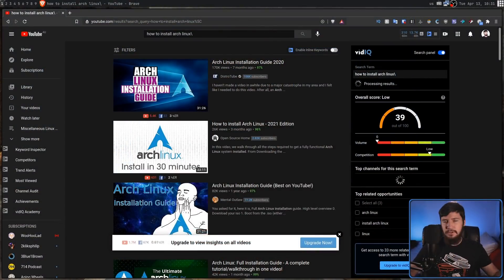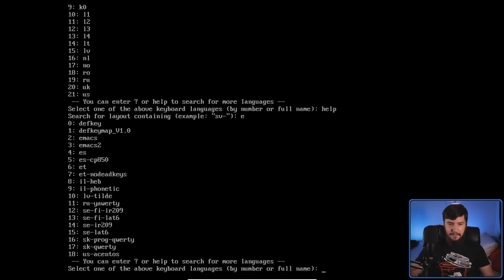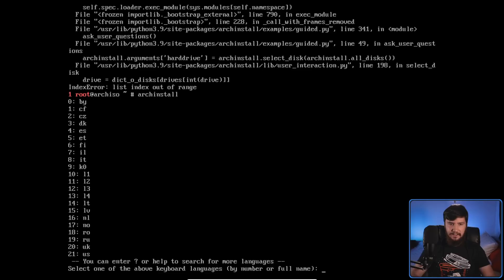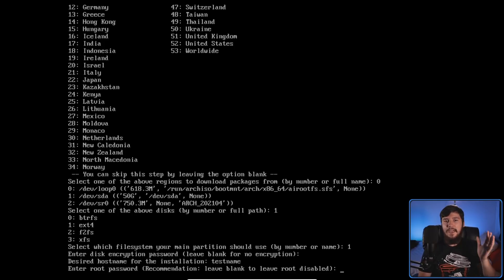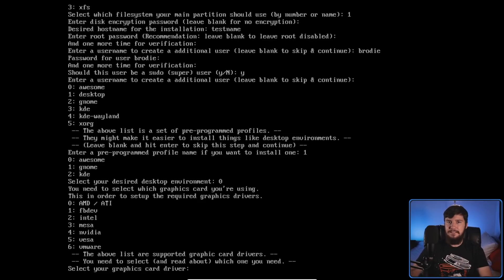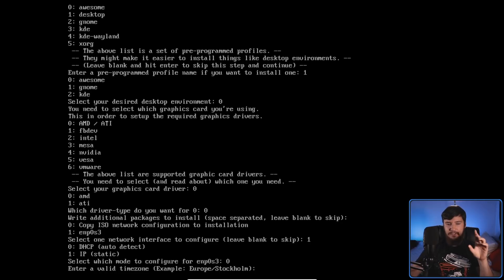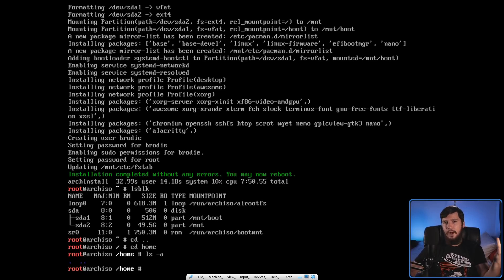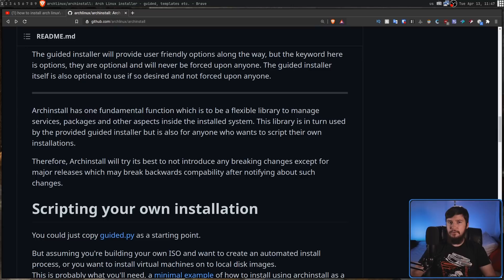Guided Arch Linux Installer Is An Absolute Joke (Outdated)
Recently the Arch team decided to add a guided installer into the ISO, and it seems like everyone else is ignoring the fact that this script is completely broken, not only is it buggy it doesn't even setup a decent Arch system.

Time Stamps
0:00 Introduction
1:08 What Is The Installer
1:49 Installer Demo
11:40 Uefi
12:09 Package Output
12:36 Intallation Result
14:01 Installer Good Idea
14:31 Python Library
15:11 Outro

Credits
🎨 Channel Art:
All my art has was created by Supercozman